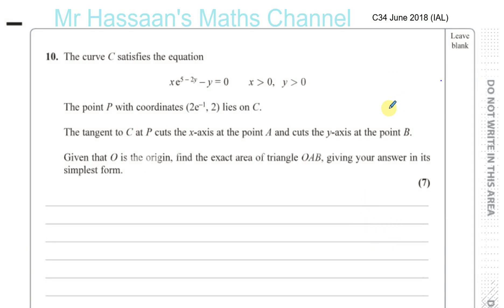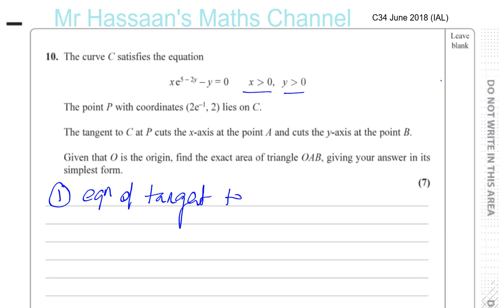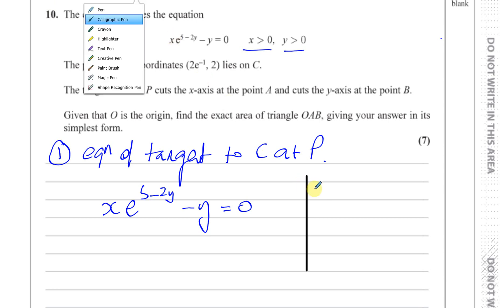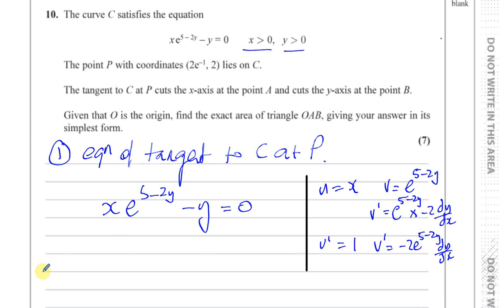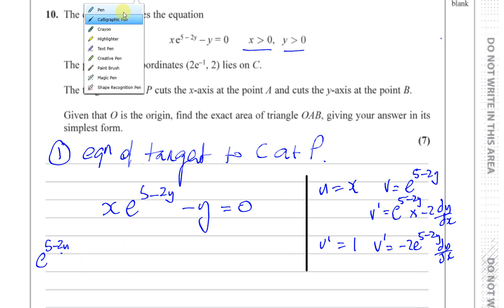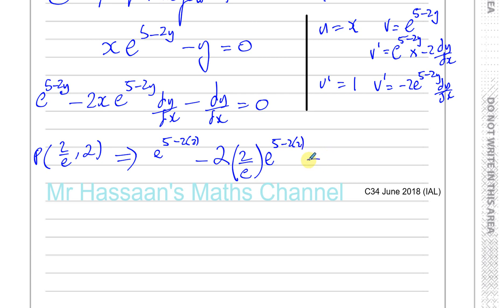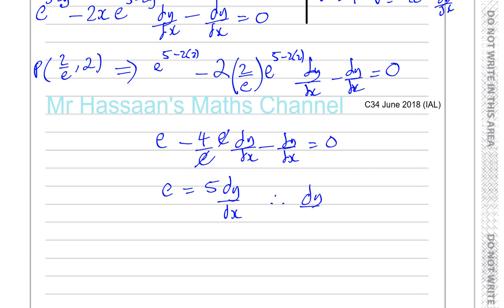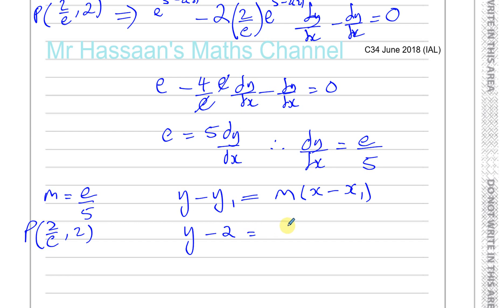EDEXCEL C34 JUNE 2018 IAL Q10 Implicit Differentiation